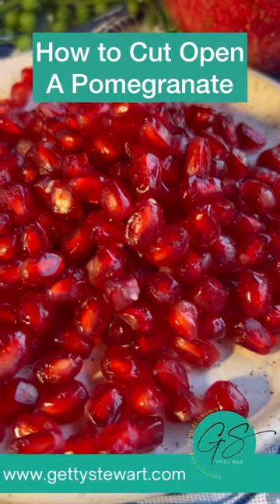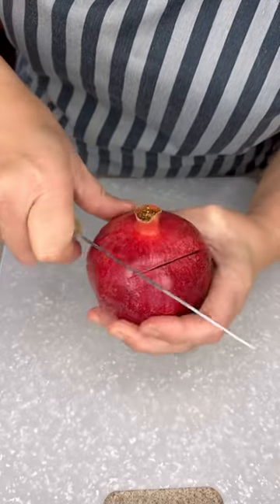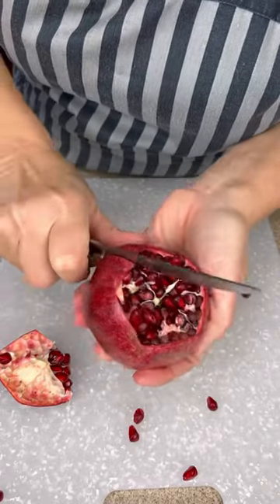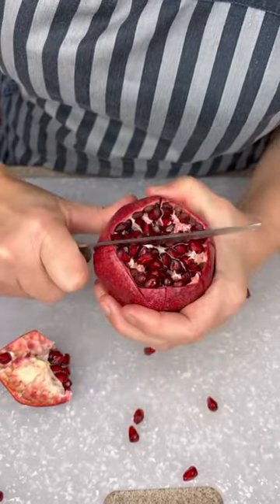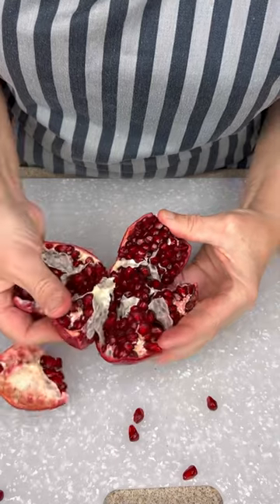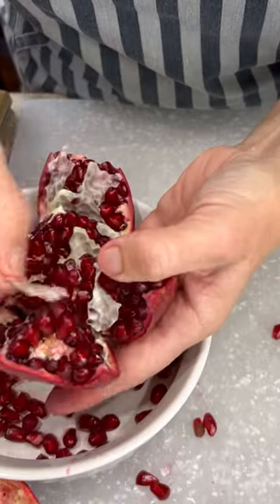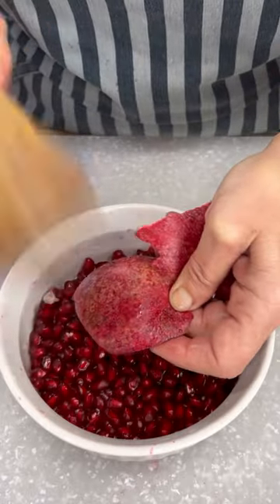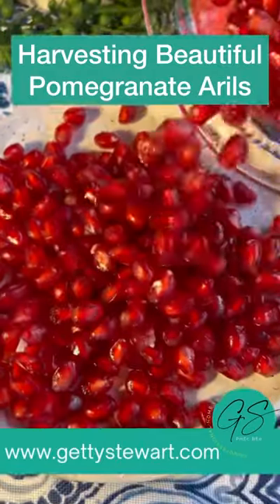No fuss way to open a Pomegranate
I'll show you the quick and easy step by step to cutting open and harvesting the arils in a pomegranate.

Pomegranate seeds are also called arils. Technically the seeds are just the crunchy bits inside the arils. The arils are the entire jewel including the seed, pulp and juice.

You can eat the whole aril – the fruity juicy bit and the seed for maximum health benefit. The seeds themselves contain fibre, some antioxidants, healthy fatty acids, vitamin E and magnesium.

Fun Fact: There are about 600 arils in each pomegranate!

Here are my fave ways to use pomegranates!